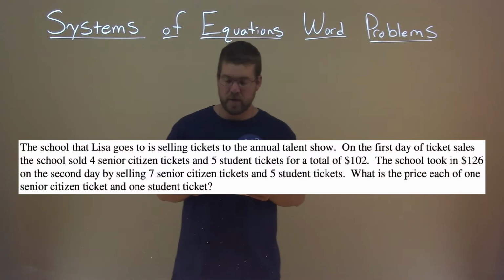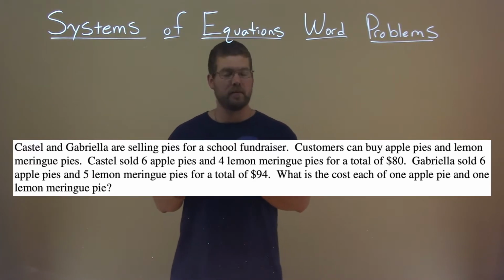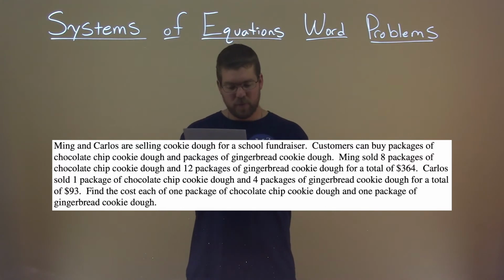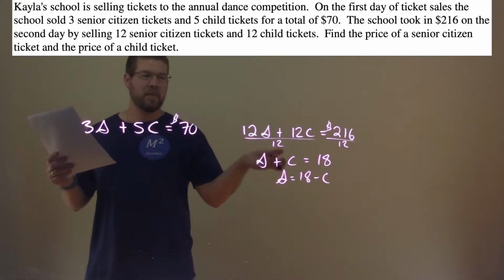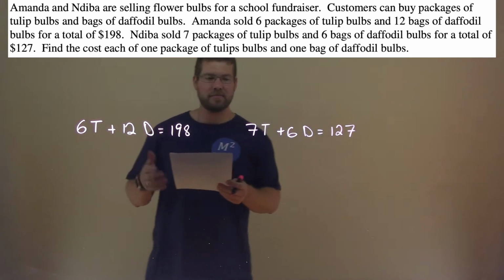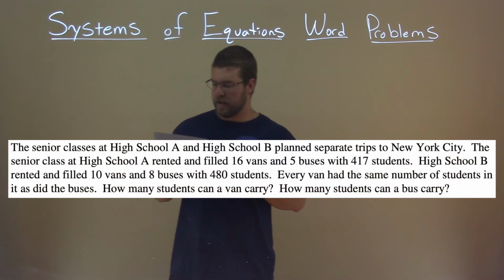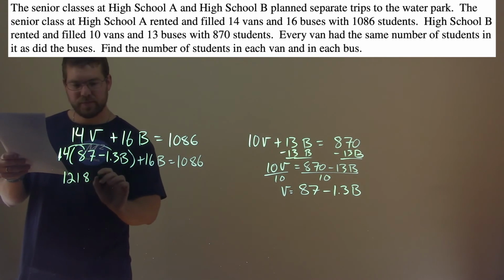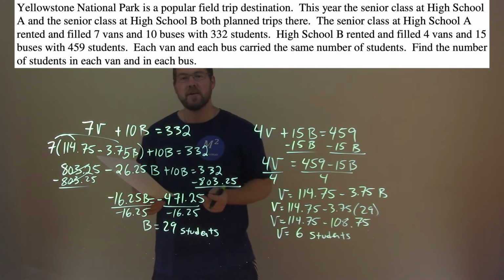Systems of Equations Word Problems | 12 Examples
We solve many examples of Systems of Equations Word Problems with this free online math video lesson on Systems of Equations Word Problems. This video uses algebra to create a system of equations from a real Word Problem example and shows you how to solve this system of equations. We show you how to solve 12 Word Problems by setting up a system of equations and solving by using the Elimination Method or the Substitution Method to solve the system of equations word problem.